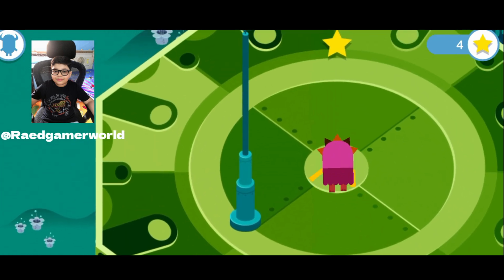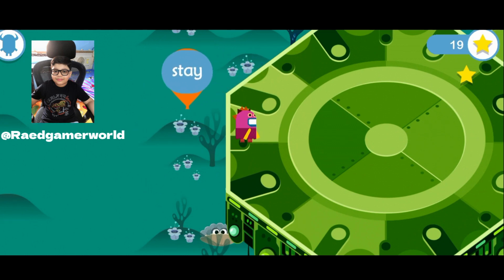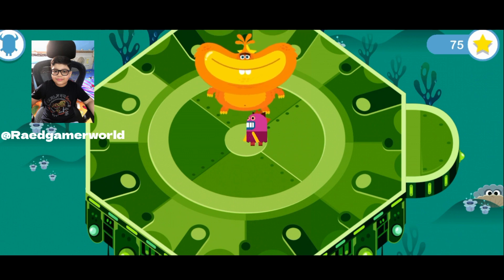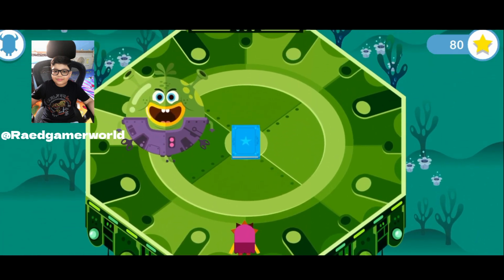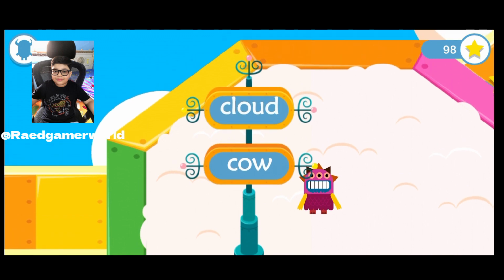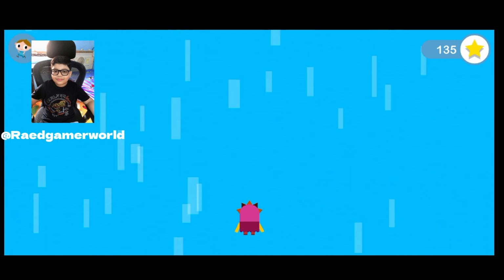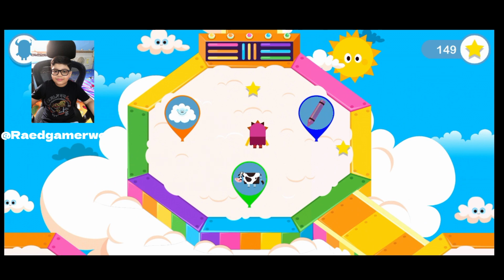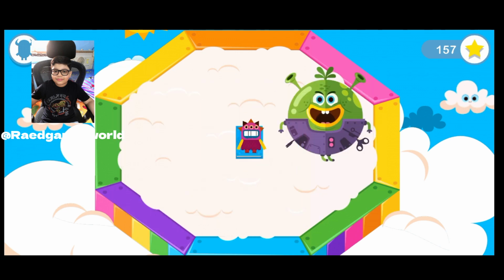"Teach Your Monster 👹👻🧌- A Fun and Educational Gaming Adventure!" Gaming funny moments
👋Hi! guys Raed here with Gaming fun moments😉😊😀
everyone My name is Raed and welcome to my youtube gaming channel I hope you enjoying this gaming journey with me

Welcome to "Teach Your Monster," an exciting and interactive gaming experience that combines the thrill of gaming with the power of education! Join us on a journey where you can unleash your inner teacher and help your very own monster learn and grow.

In this game, you'll embark on a quest to teach your monster essential skills such as reading, writing, and math. With captivating visuals, engaging gameplay, and a variety of challenges, this educational game will keep you entertained while sharpening your knowledge.

As you progress through different levels, you'll encounter various educational activities tailored to suit different age groups. From letter recognition to spelling words correctly, from solving math problems to improving vocabulary – there's something for everyone!

But it's not just about learning; it's about having fun too! Customize your monster's appearance, explore vibrant worlds filled with surprises, and unlock exciting rewards along the way. With each achievement unlocked, you'll feel a sense of accomplishment as both you and your monster grow together.

Whether you're a parent looking for an educational game for your child or an individual eager to enhance your skills in a fun way, "Teach Your Monster" is the perfect choice. Join thousands of players worldwide who have already embarked on this thrilling adventure!

So what are you waiting for? Dive into the world of "Teach Your Monster" today and discover how gaming can be both entertaining and educational. Get ready to teach your monster new skills while having a blast along the way!

In this video, we continue our fun and educational gaming adventure with "Teach Your Monster". In this episode, we learn how to play the game and have some funny gaming moments.

If you're a teacher looking for an unforgettable Learning Experience for your students, then give "Teach Your Monster" a try! This fun and educational game is perfect for any age group, and it will have your students laughing and learning at the same time!
In this video, we continue our hilarious and educational gaming adventure with "Teach Your Monster!" In this installment, we learn some useful life skills, like how to budget wisely and how to handle finances. We also learn how to deal with stress and how to be a better partner.Stay tuned for part 3, where we learn how to cook a good meal and entertain guests! This hilarious and educational gaming adventure is definitely not to be missed!In this series, we're teaching our monsters how to have fun and learn in a fun and educational way! This week, our monster is learning about numbers!In this part 2 of our gaming funny moments, our monster is learning about numbers. Watch as she learns how to add, subtract, multiply and divide, all while having loads of fun! Thanks for joining us on this fun and educational gaming adventure, and be sure to check out part 1 where our monster learned about colors!In this series, we're teaching our monsters how to have fun and learn in a fun and educational way! This week, our monster is learning about numbers!In this part 2 of our gaming funny moments, our monster is learning about numbers. Watch as she learns how to add, subtract, multiply and divide, all while having loads of fun! Thanks for joining us on this fun and educational gaming adventure, and be sure to check out part 1 where our monster learned about colors!👋Hi! guys Raed here with Gaming fun moments😉😊😀everyone My name is Raed and welcome to my youtube gaming channel I hope you enjoying this gaming journey with me"Teach Your Monster - A Fun and Educational Gaming Adventure!"Welcome to "Teach Your Monster," an exciting and interactive gaming experience that combines the thrill of gaming with the power of education! Join us on a journey where you can unleash your inner teacher and help your very own monster learn and grow.In this game, you'll embark on a quest to teach your monster essential skills such as reading, writing, and math. With captivating visuals, engaging gameplay, and a variety of challenges, this educational game will keep you entertained while sharpening your knowledge